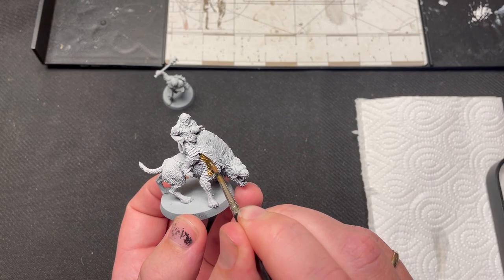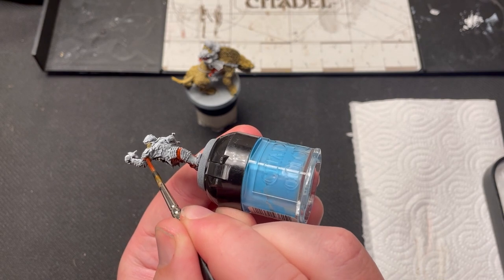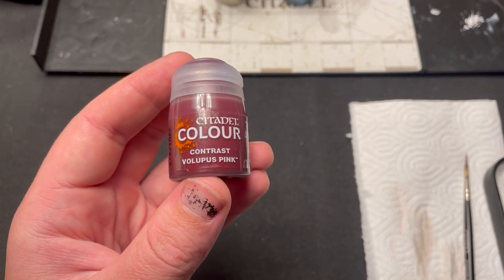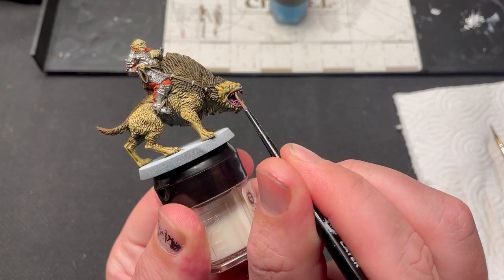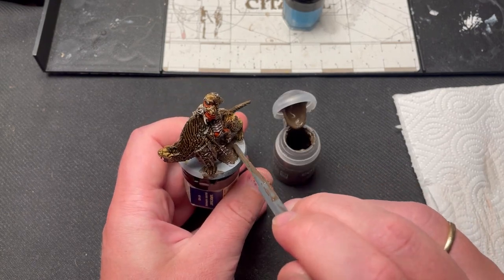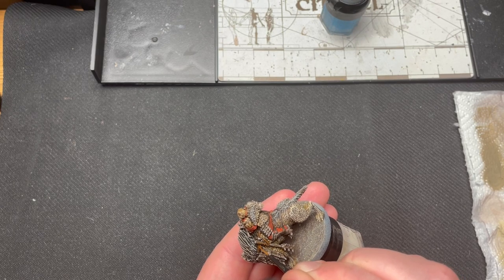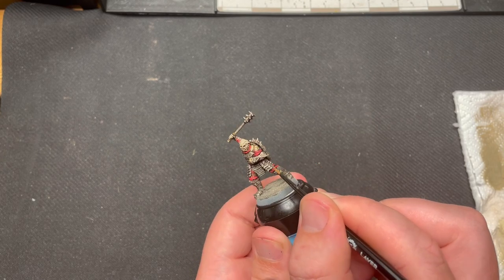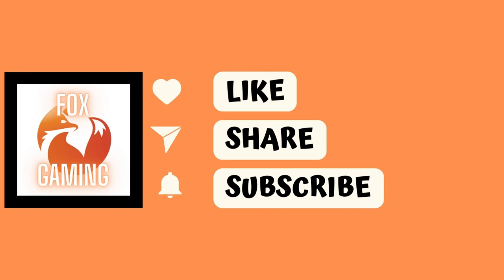How to paint Gothmog, Lieutenant of Sauron. (Painting tutorial)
Learn how to paint Gothmog, Lieutenant of Sauron for the Middle Earth Strategy Battle Game in this video
If you follow the guide, you will be able to paint a model, that looks good on the battlefield.

If you like the video, press the "like" button. Consider subcribing to the channel for more videos like this. THANKS!